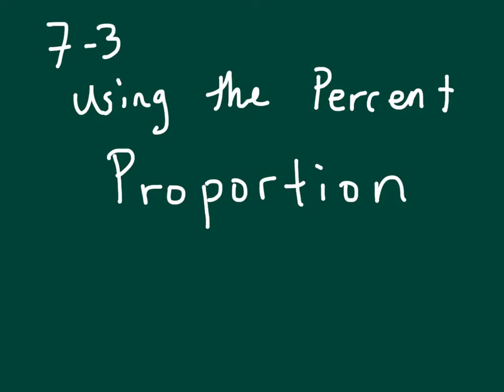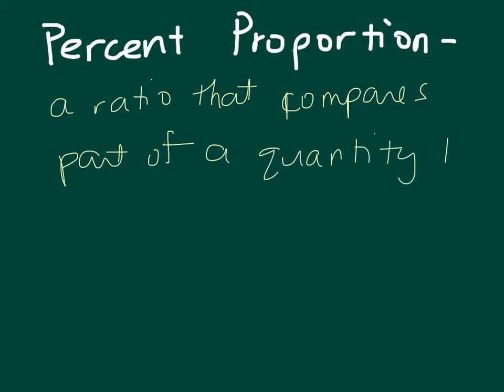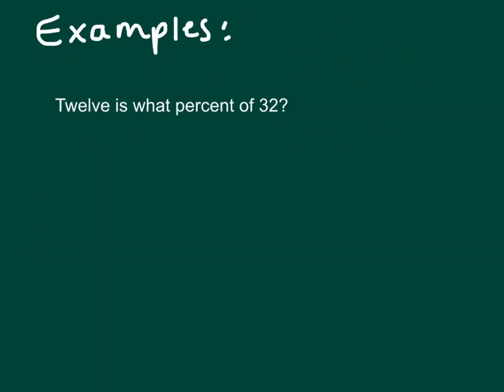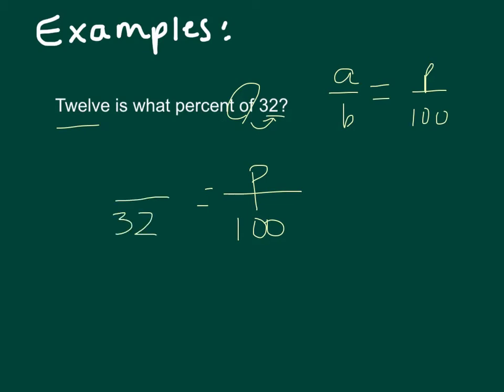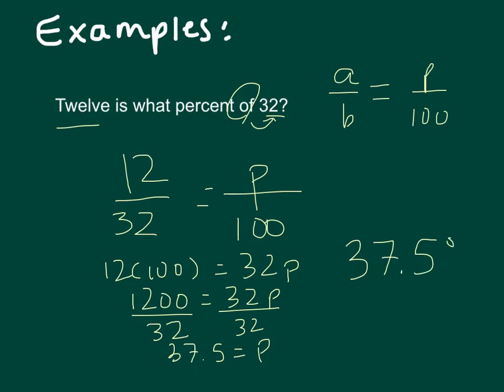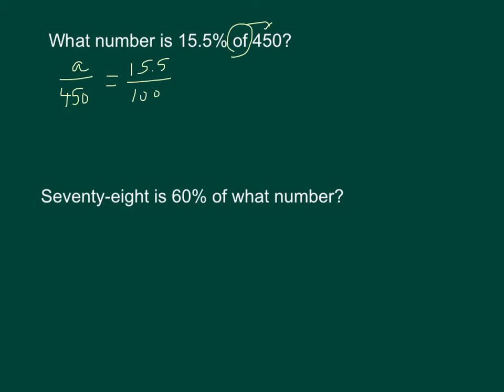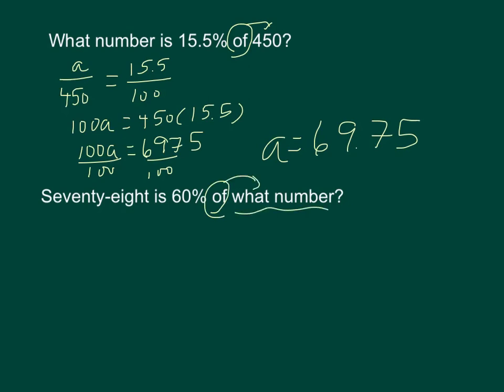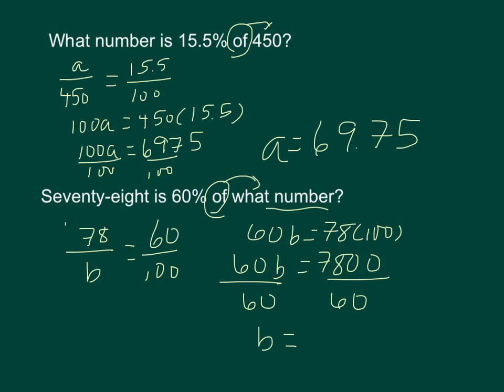7th 7-3 Using the Percent Proportion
7th 7-3 Using the Percent Proportion